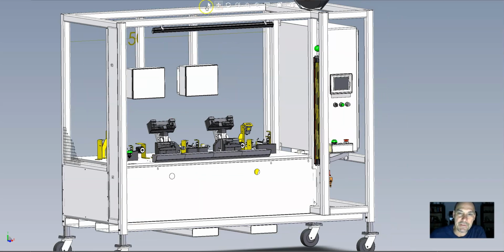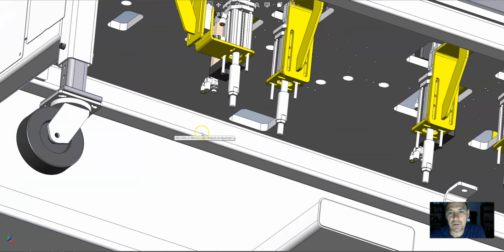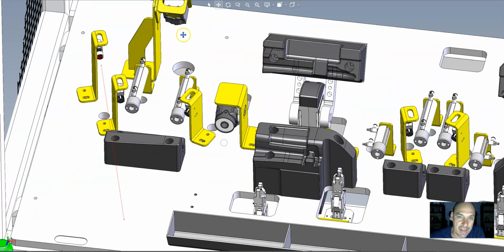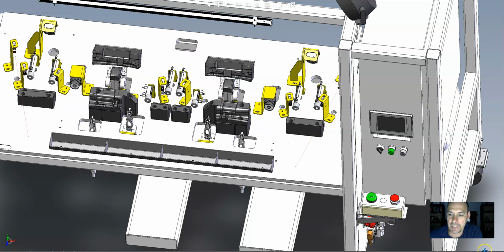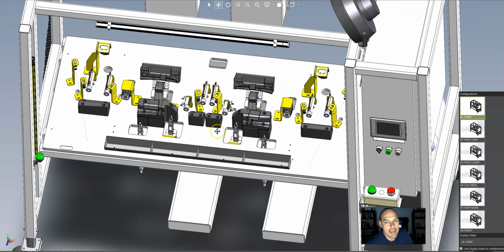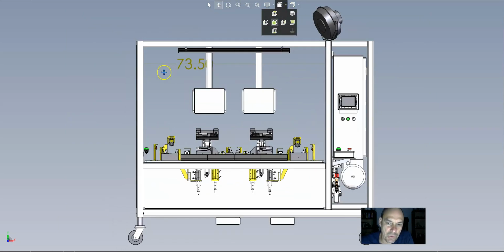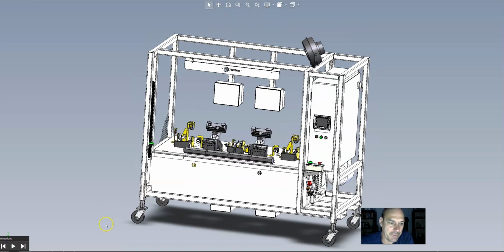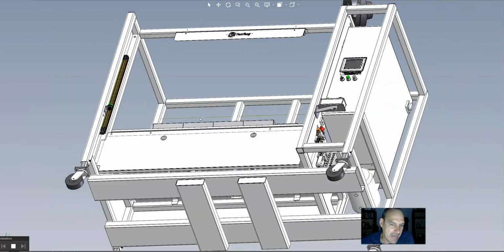Develop PLC Programs From Drawings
✅ In this video, I discuss how to develop a PLC program from a eDrawing. It is important for beginners to be able to create a program from scratch using nothing more than a drawing.

Come visit us, we are your Automation Career Guide, the only career building magazine for automation professionals:

For more help watch the video below, just follow the link;